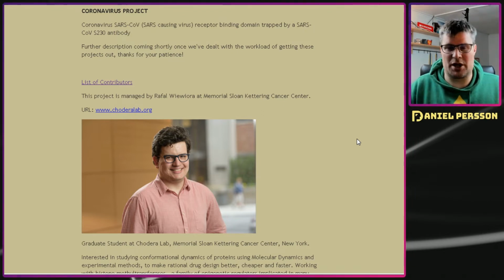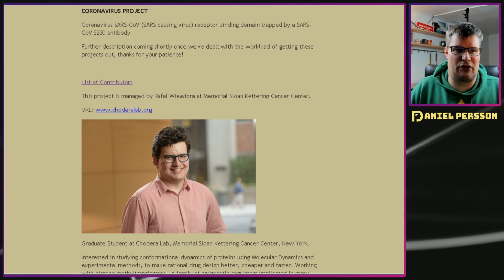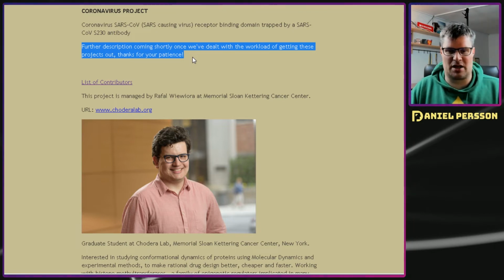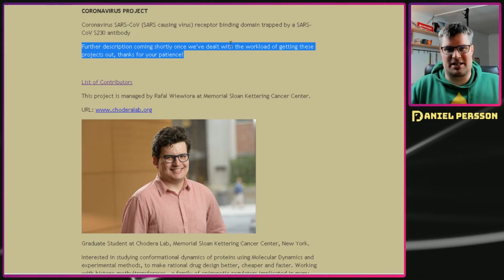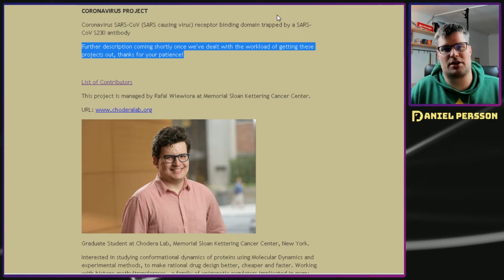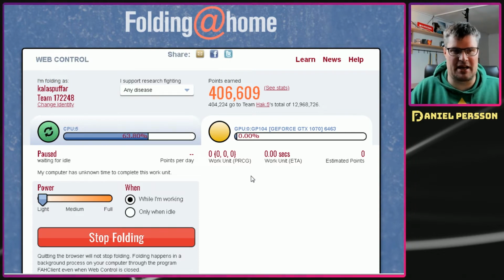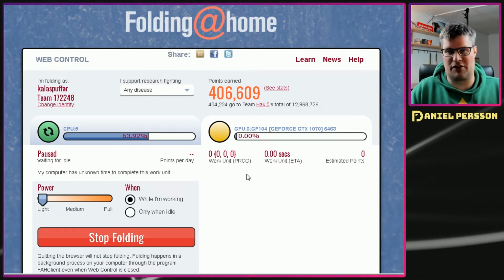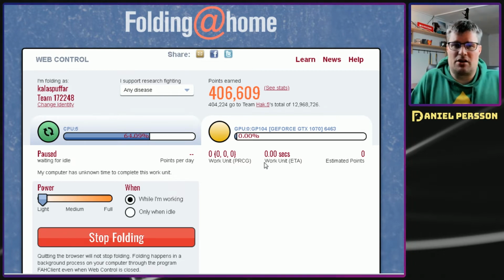How can we help with Folding@Home for folding proteins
We discuss the Folding@Home project, its origins, the problems it will cover, and its operation.

Launch your career as a cybersecurity analyst . Build job-ready skills for an in-demand role in the field, no degree or prior experience required.